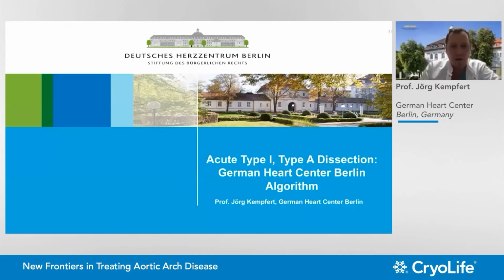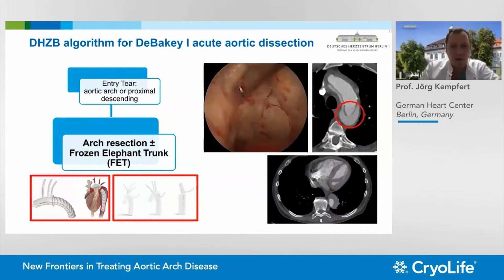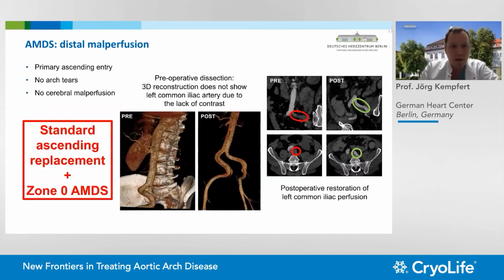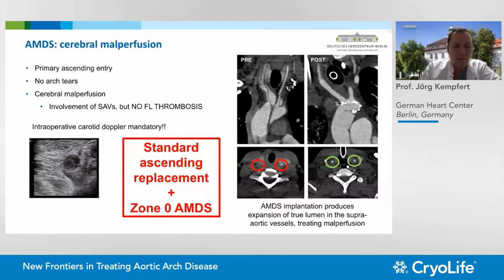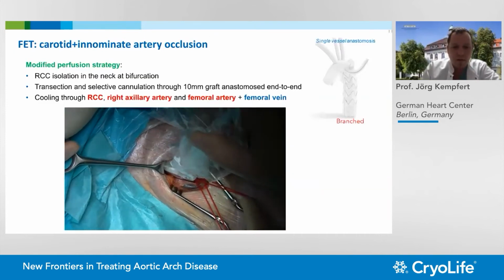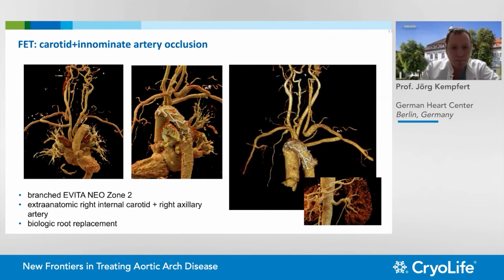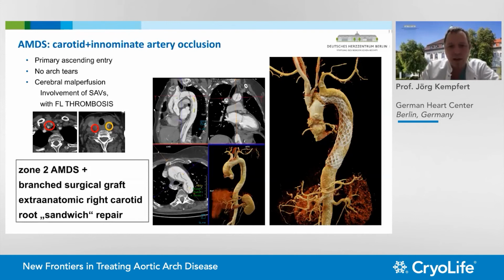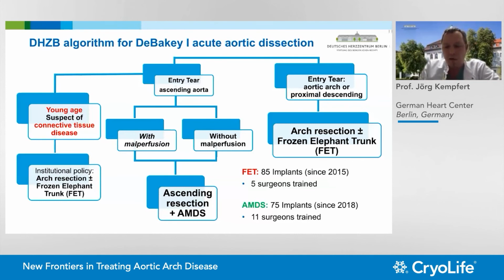New Frontiers in Treating Aortic Arch Disease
Did you miss our industry symposia at the STS Annual Meeting or want to rewatch it?

Faculty will discuss case presentations for AMDS & E-vita OPEN NEO, highlight product design aspects, review clinical evidence to date on the therapies, and present their algorithm for treatment of these disease states.